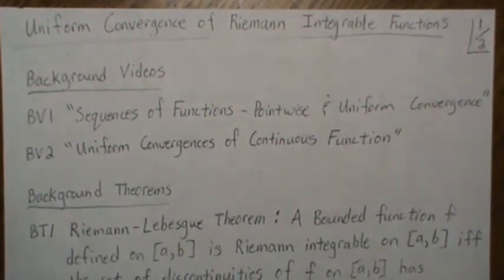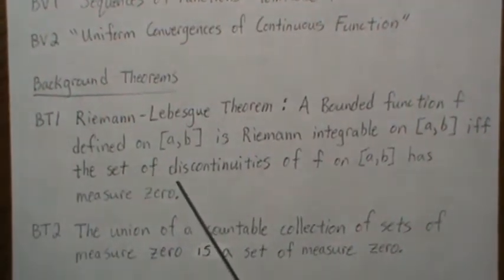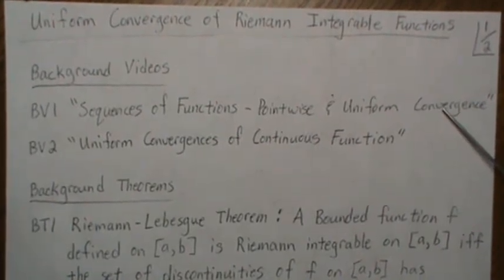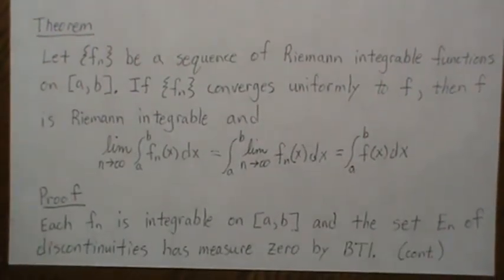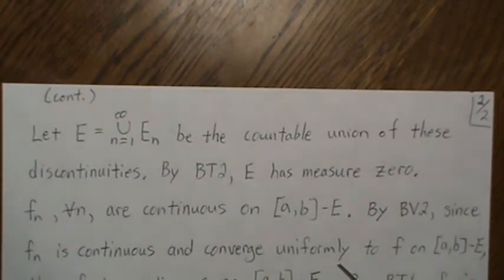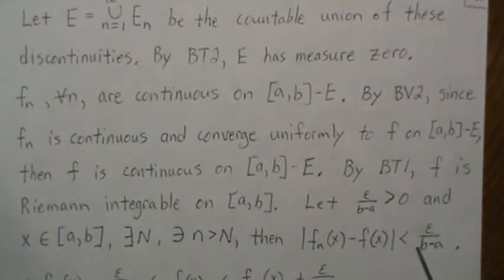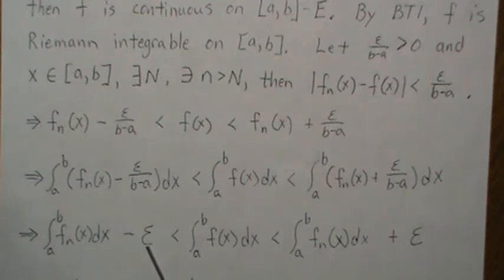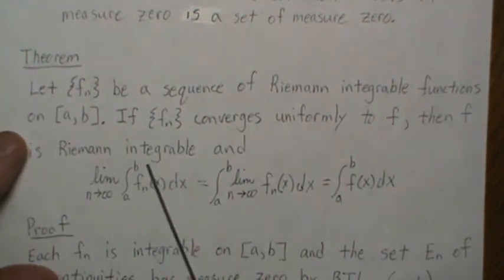Uniform Convergence of Riemann Integrable Functions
We also show to the limit sign can be passed through the integral sign. Help this channel to remain great!